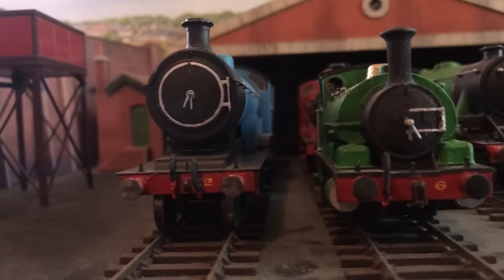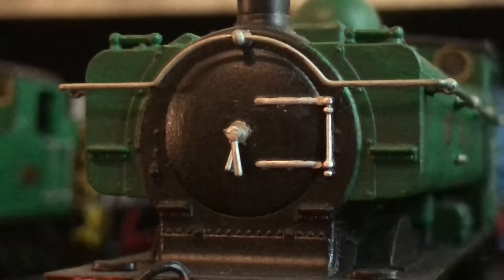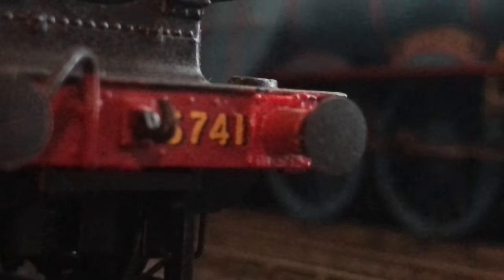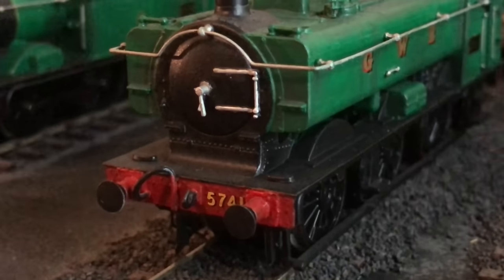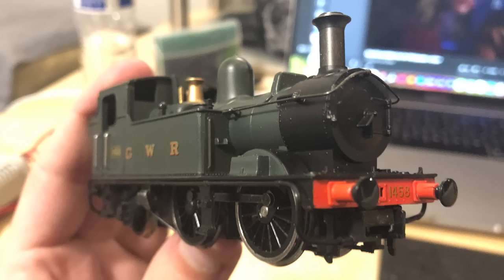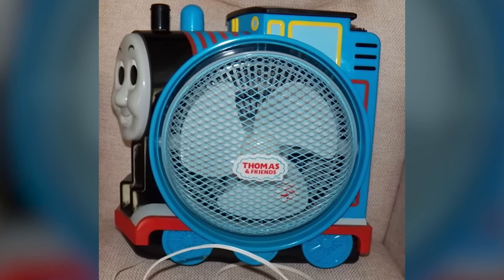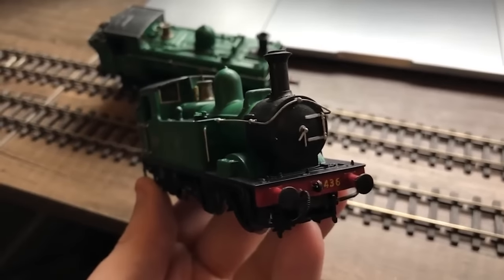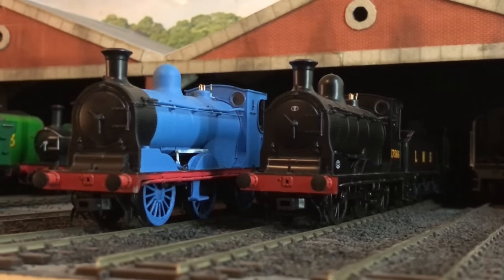How I Built Duck & Oliver – Tug's Trains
*THIS VIDEO IS A RE-UPLOAD OF THE ORIGINAL posted on March 25, 2022.

/0:01 Sunshower — Home
/0:31 Duck's Theme — Luke Pickman
/3:02 Duck & Stepney's Adventure Theme — Mavis M
/4:57 Oliver's Theme — Luke Pickman
/9:03 Donald & Douglas the Scottish Twins Theme (Series 2) — S.A Music